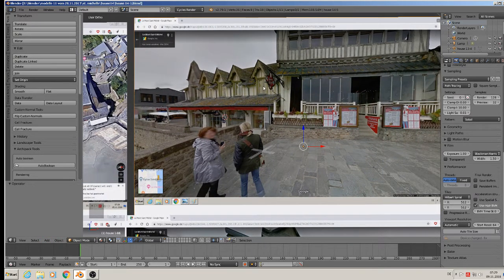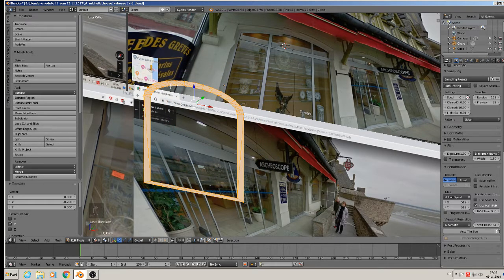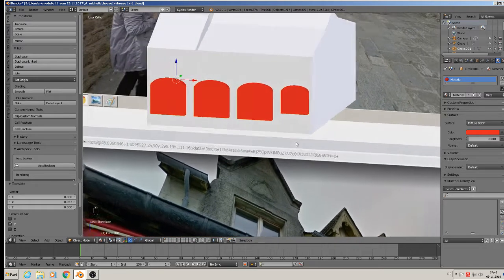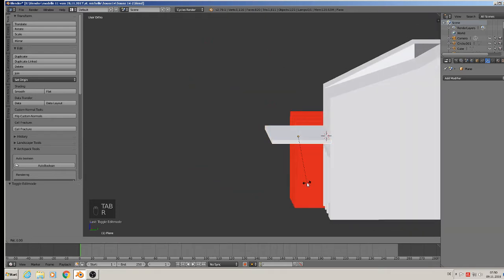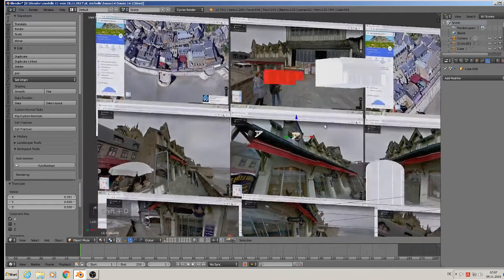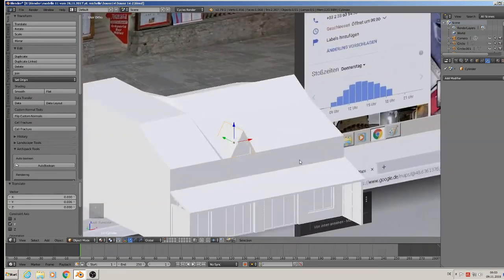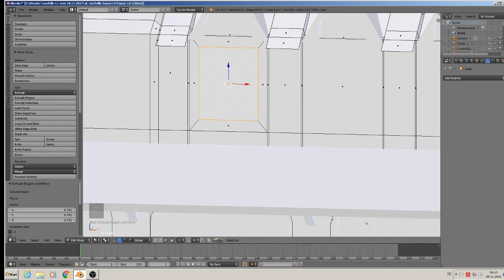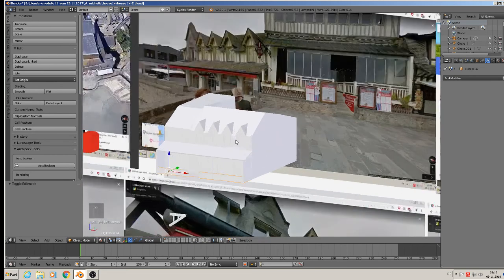Blender 3D Mega Tutorial St.Michell model house 14-1